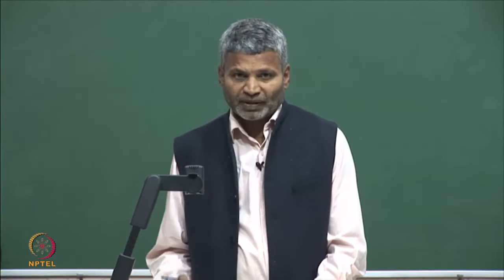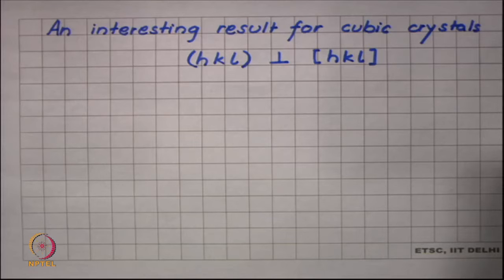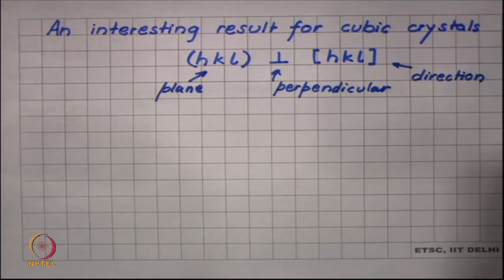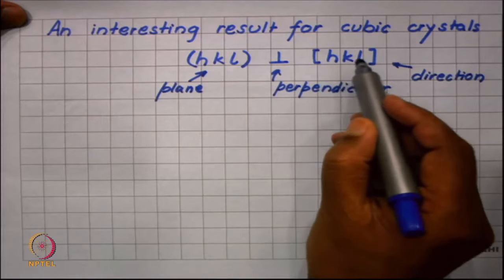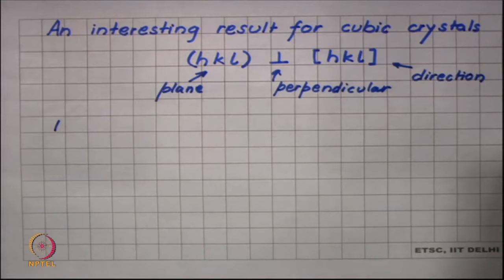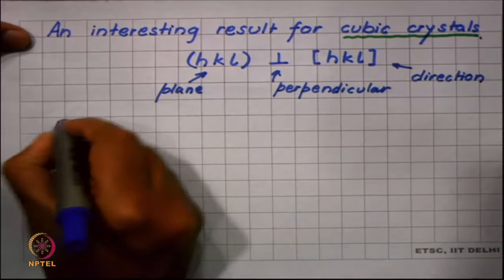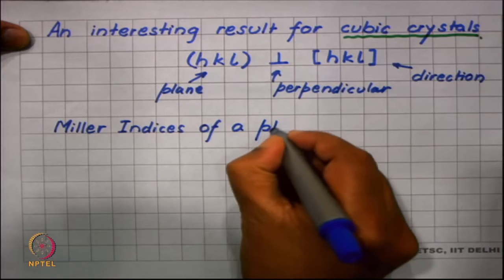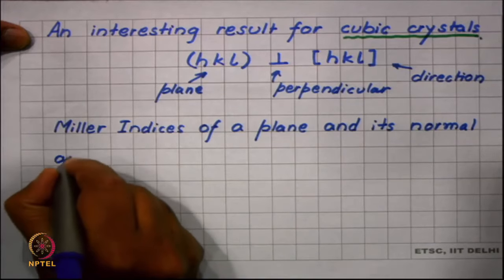Miller Indices for a plane and its normal in Cubic Crystal